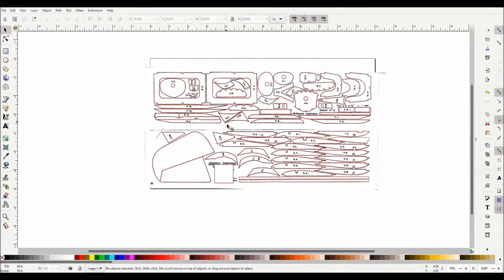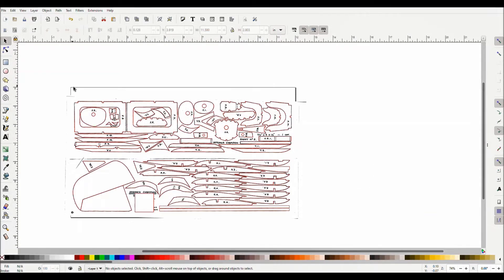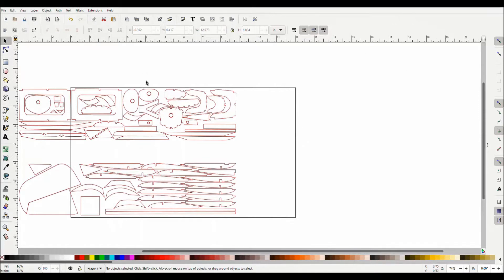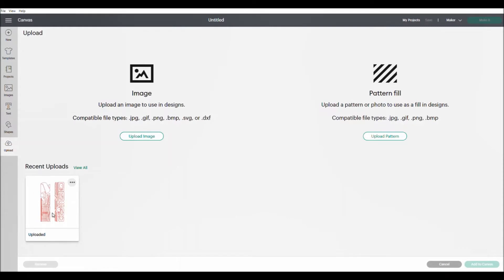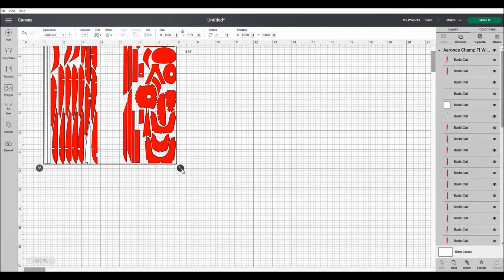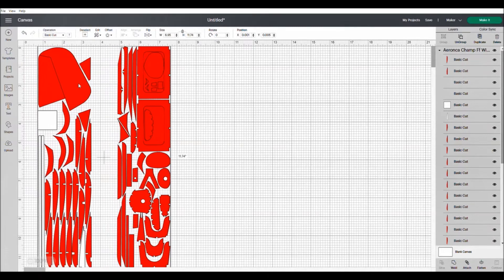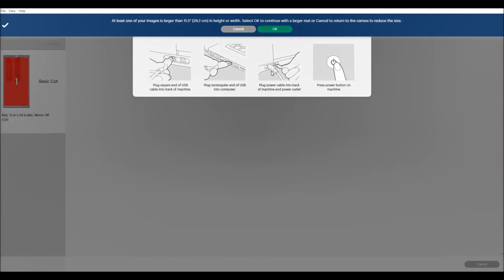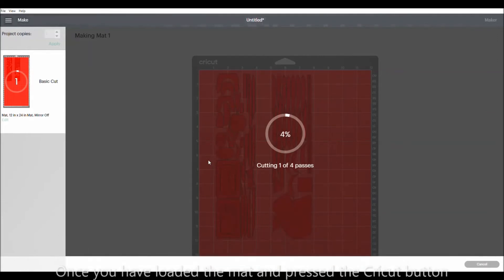Using Inkscape to create svg files and a Cricut Maker to cut balsa model plane parts Pt2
A video on how I create .svg files using Inkscape and send them to my Cricut Design Space machine to cut balsa parts for balsa model airplanes.  This is Part 2 where the file gets sent to Design Space, and from there sent to the Maker machine to cut the parts.